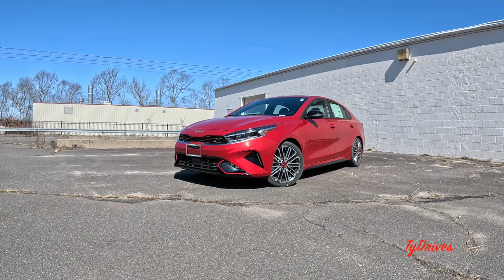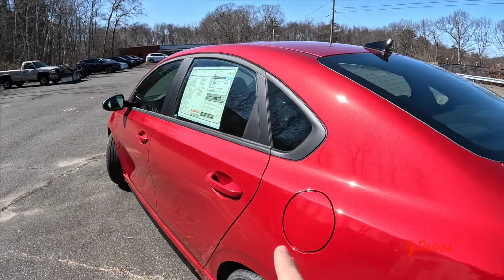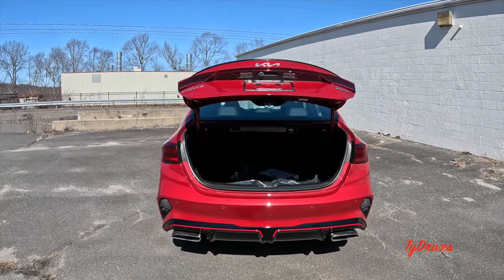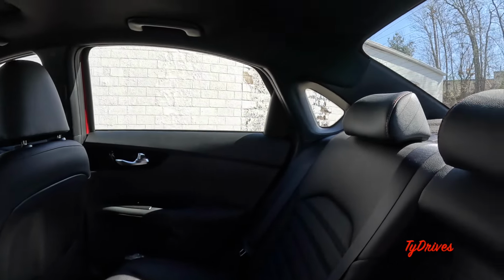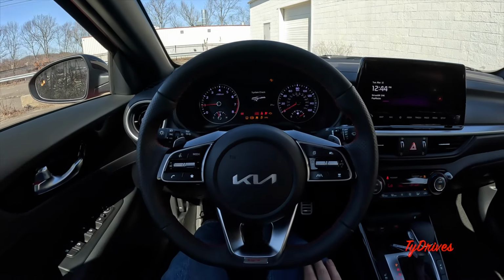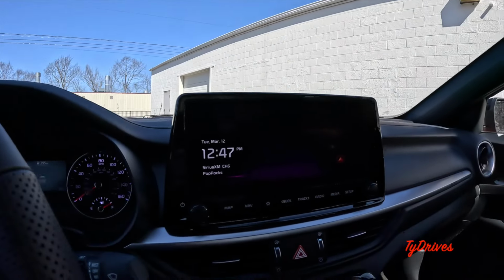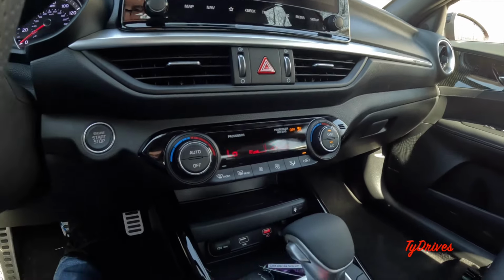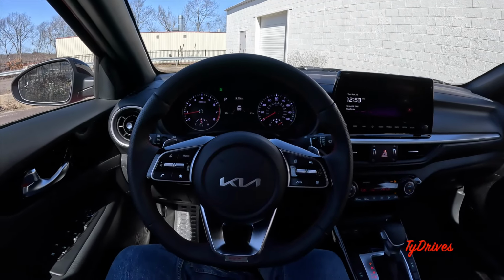2024 Kia Forte GT - Full Features Review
This video is going to be an in depth first person features review of the 2024 Kia Forte in the GT trim! In this video we will discuss all of the features of this car. As always, if you have any questions or comments about this car please feel free to let me know.